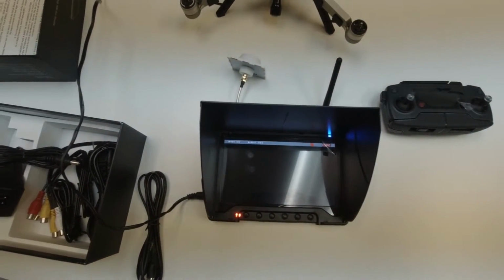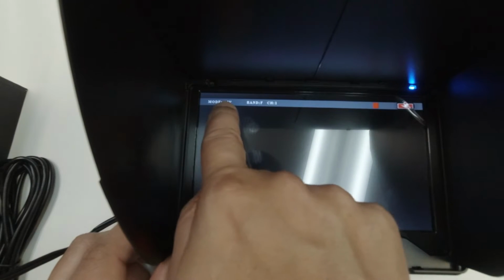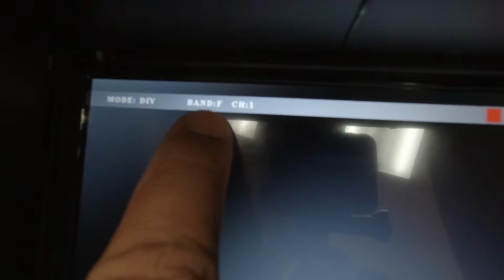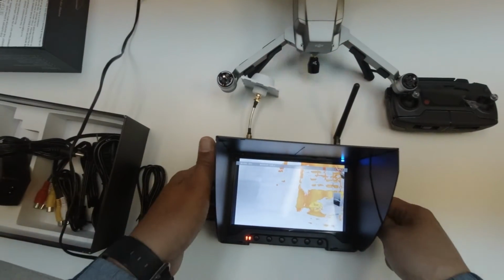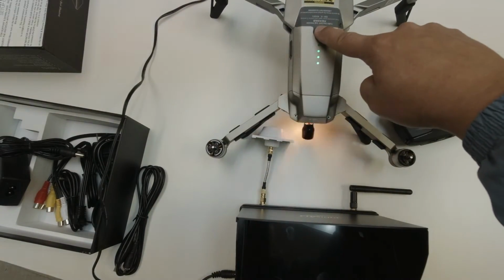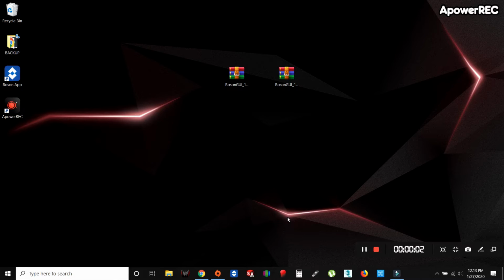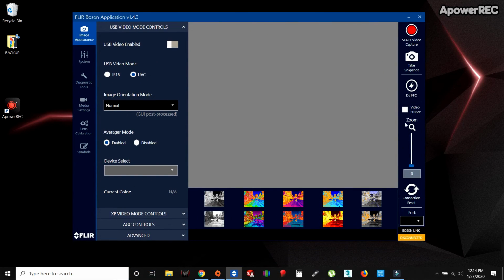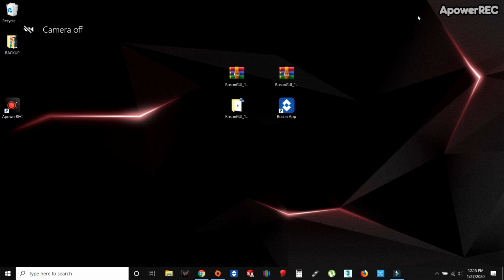How to set up a Drone Nerds Mavic Thermal + FLIR Boson App Install + FLIR Boson Change Color Palette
How to set up and use and Mavic Thermal from Drone Nerds
How to Install the FLIR Boson App and Fix the Driver Issue on Windows 10.
How to Change the Color Palette of the FLIR Boson and save changes on the Boson App.

Here the links to Download the FLIR Boson App for windows 32bits or 64bits